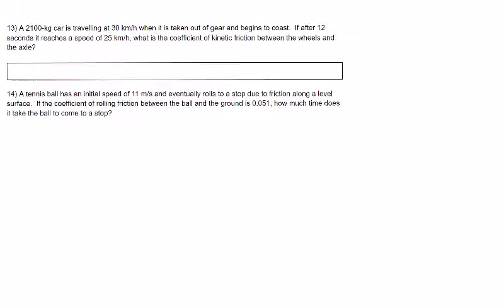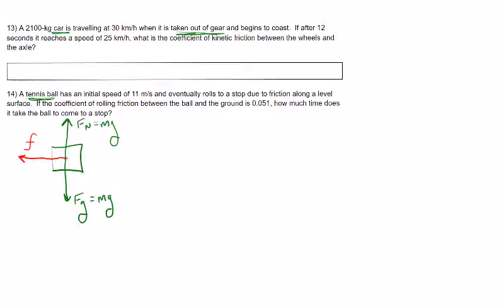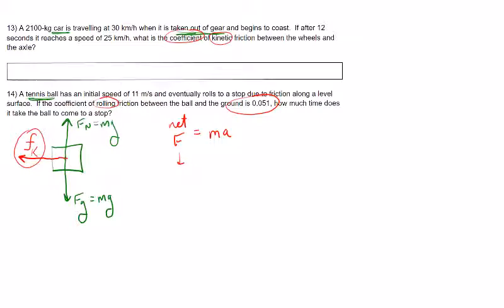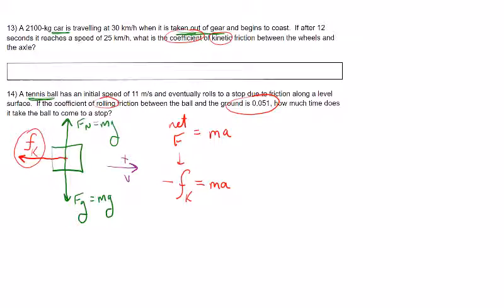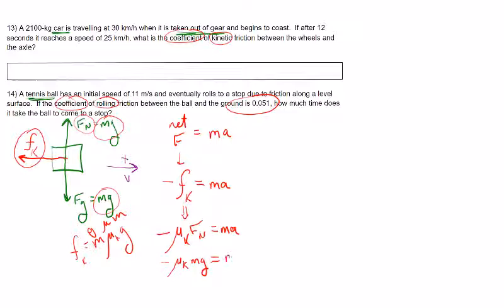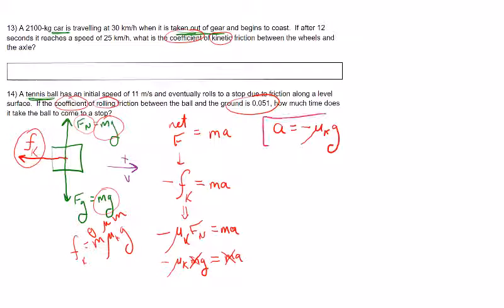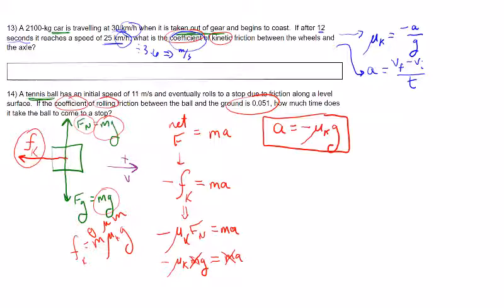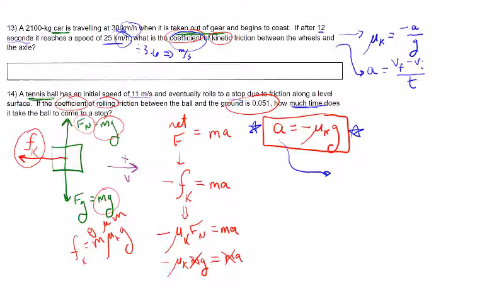Henstitute Friction Stopping these objects problems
These two problems involve friction being the stopping force as there is no propelling force.  Since, friction is equal to the net force on the object, we can create an equation which relates the acceleration with the coefficient of friction.  Enjoy!